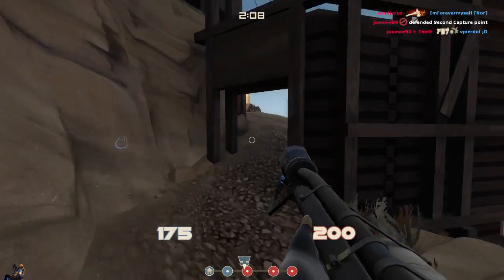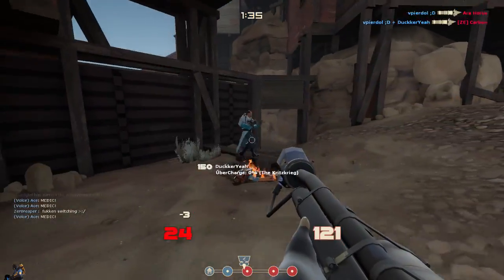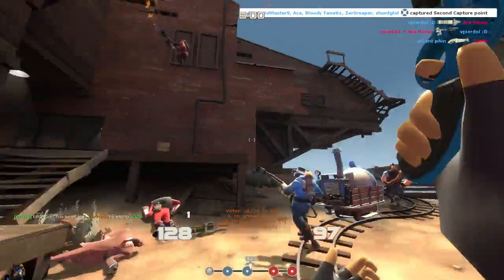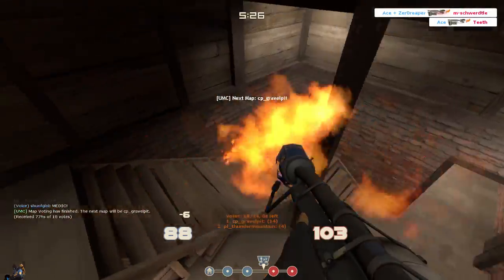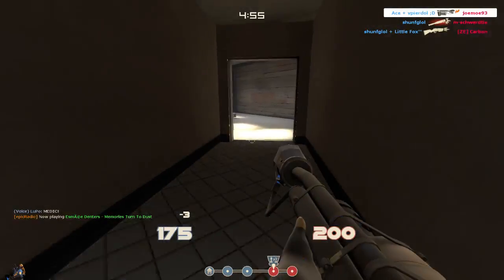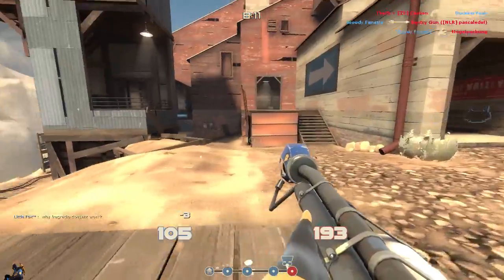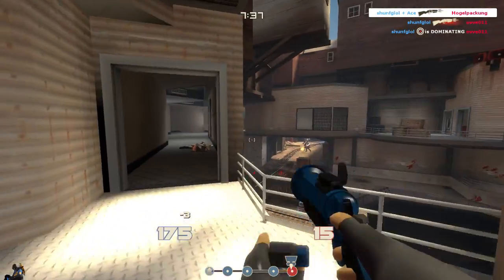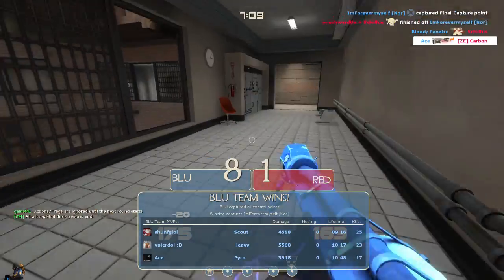TF2: Pyro, Backburner time